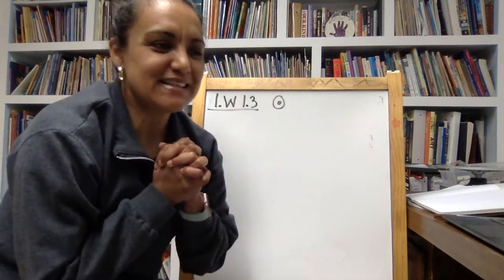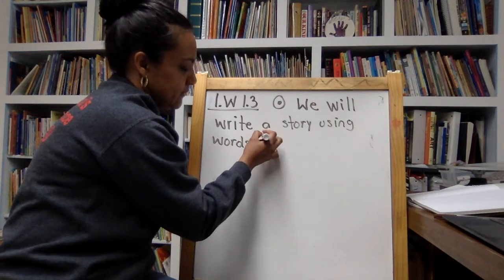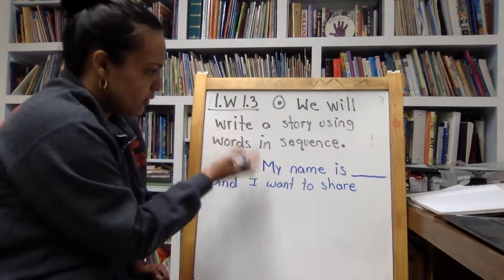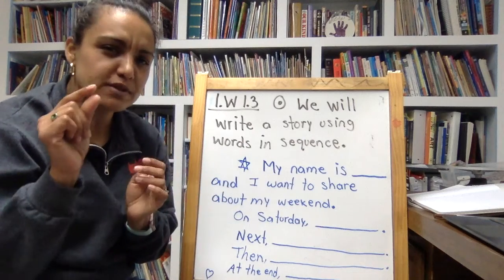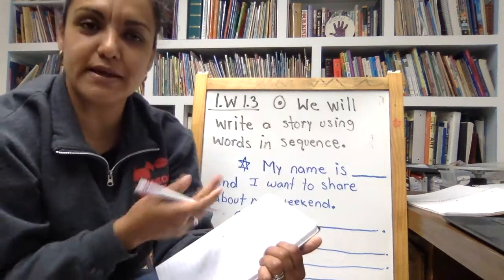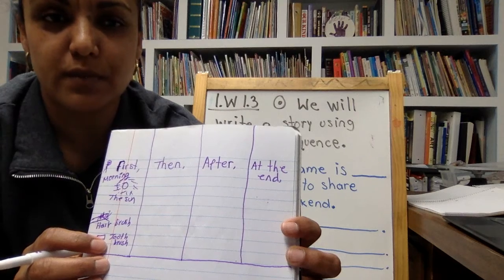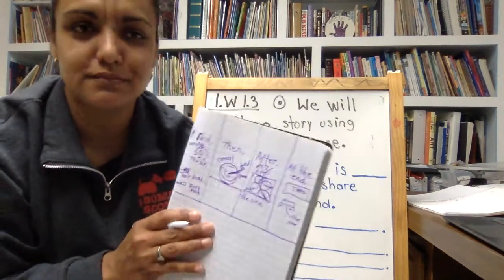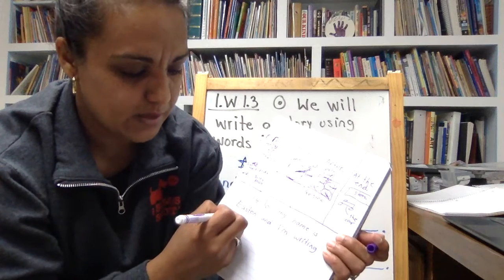Monday Writing Narrative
Narrative Writing Process; Writing intervention supports; drawing process supports writing; sequence words.